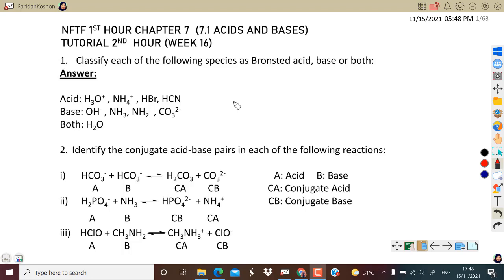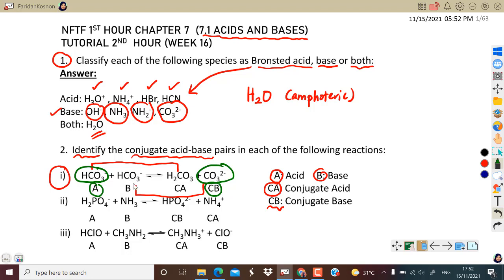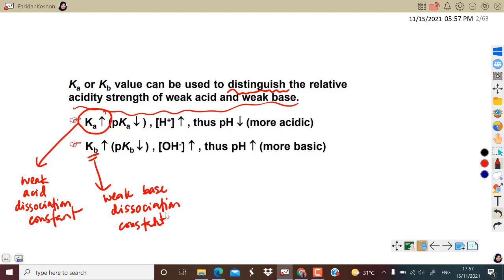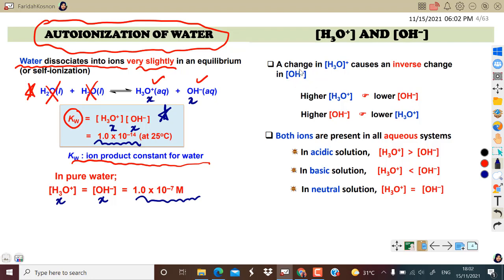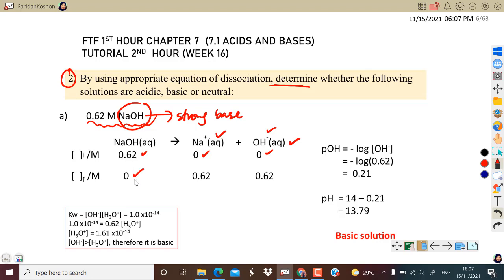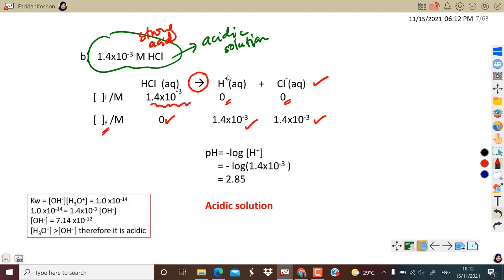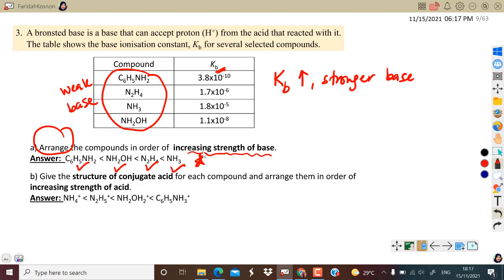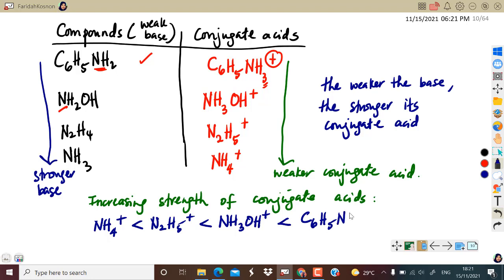Tutorial Chapter 7 2nd Hour W16 Hybrid